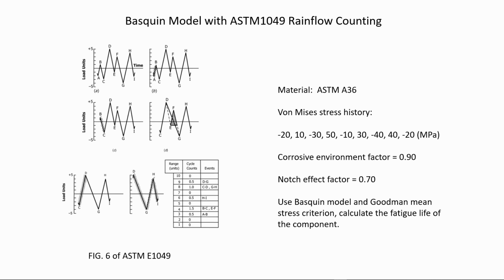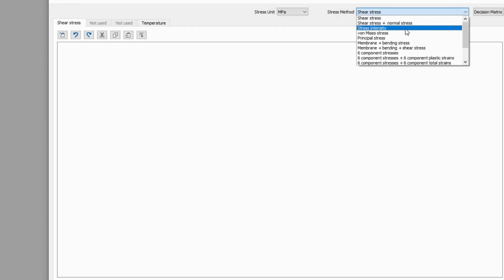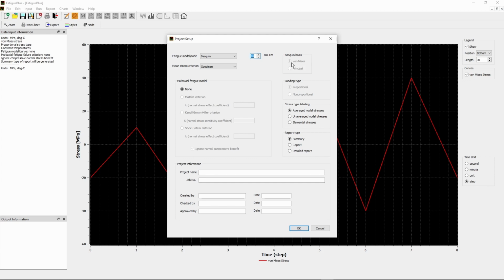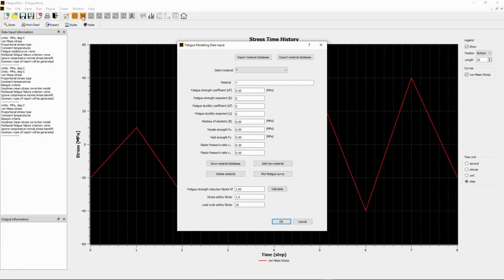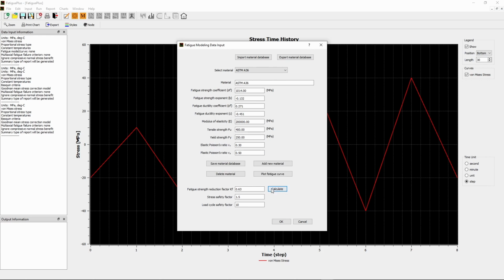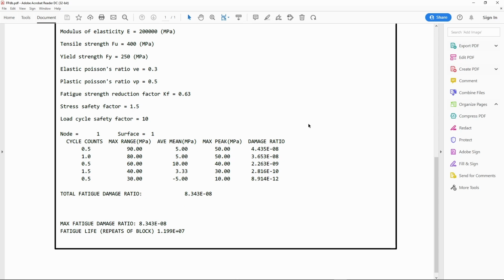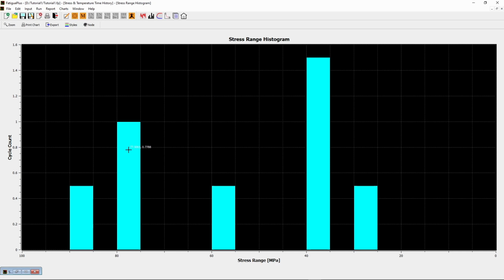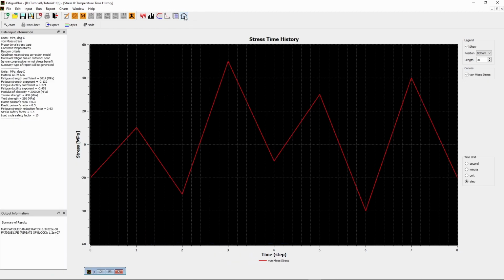Fatigue+ Tutorial 1 Basquin Model with ASTM1049 Rainflow Counting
This tutorial provides a step-by-step demonstration for Basquin fatigue analysis using FatiguePlus. A mechanical component made of ASTM A36 is loaded with cyclic von Mises stress history. The stress history is taken from Fig. 6 of ASTM E1049, Standard Practices for Cycle Counting in Fatigue Analysis, amplified by 10 times. Consider a corrosive environment factor of 0.90 and a notch effect factor of 0.70. Use Basquin model and Goodman mean stress criterion, calculate the fatigue life of the component.